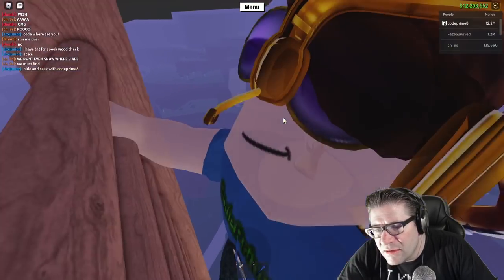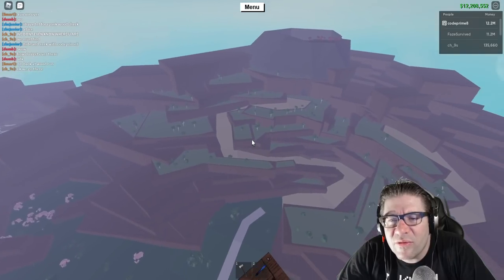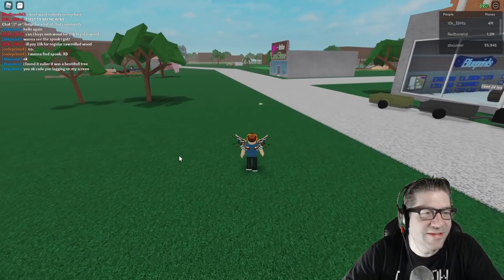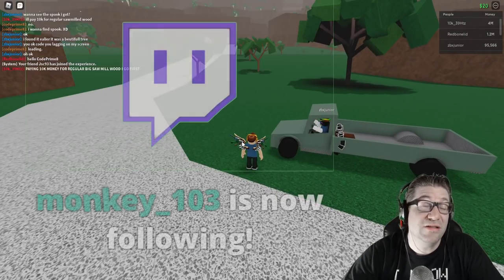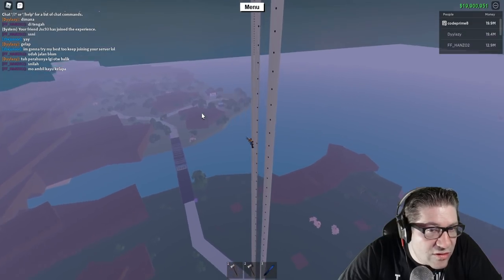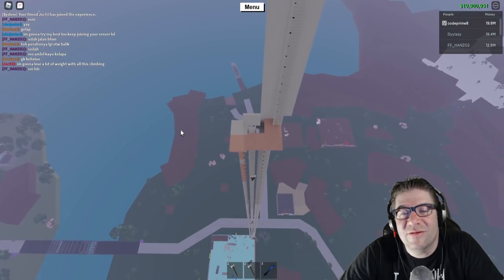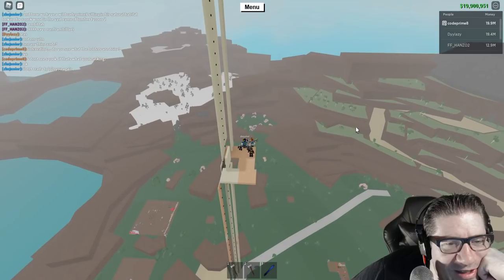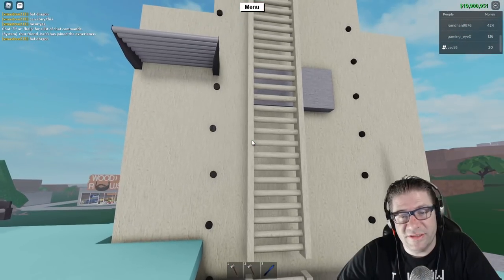Roblox - Lumber Tycoon 2 - Defaultio Fixed Base Load Times! (and spook tree hunting)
in this episode of Roblox, Lumber Tycoon 2, I had missed the fact that Defaultio had increased the load speeds for bases, and that the doorbridges were staying down now. Love you all!!